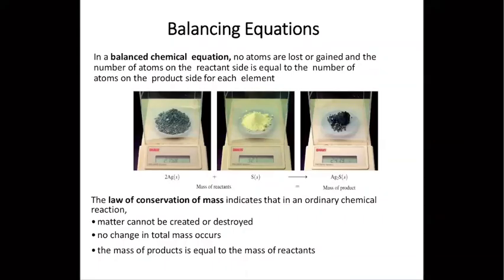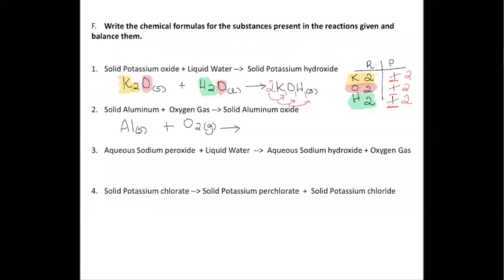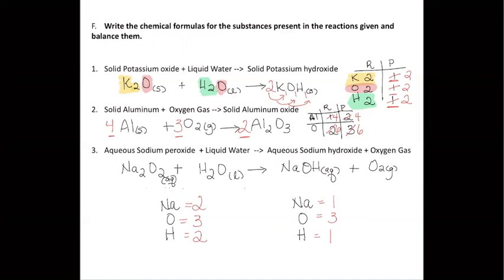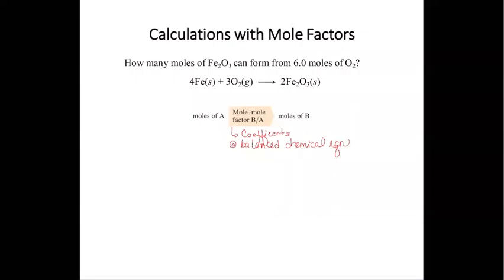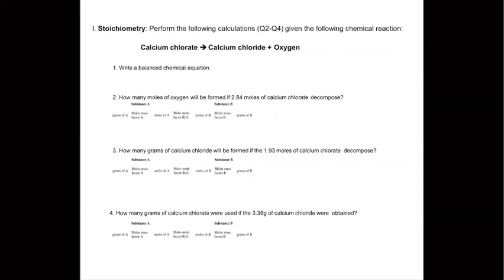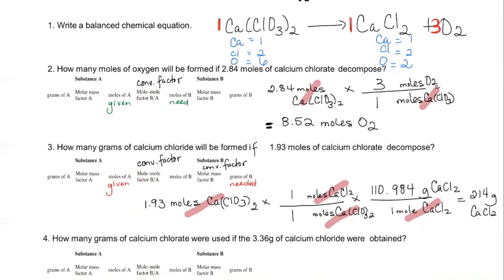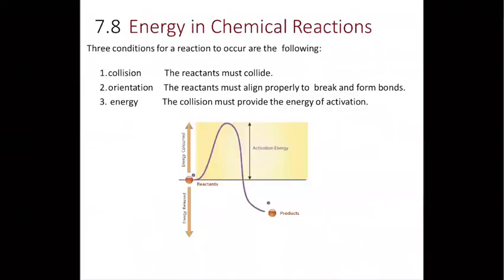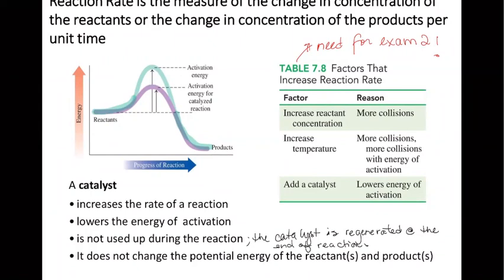CHEM104_SU2022_Lec_6_27_22_Part2